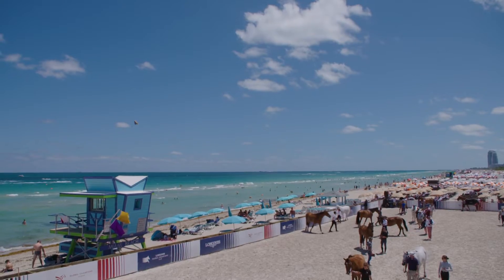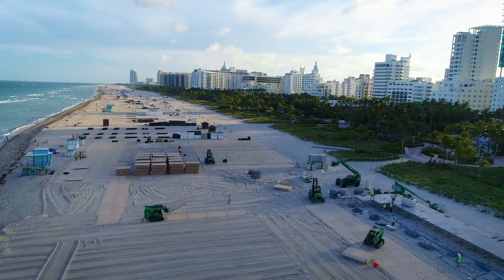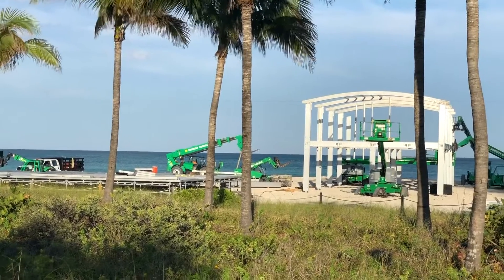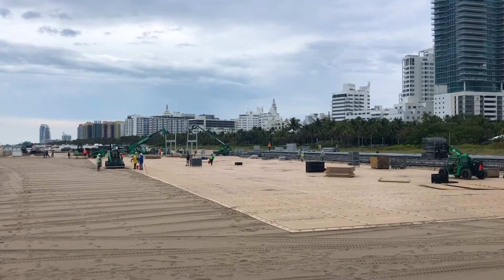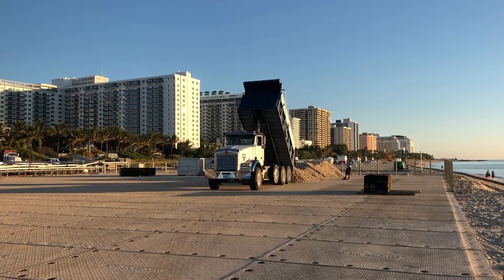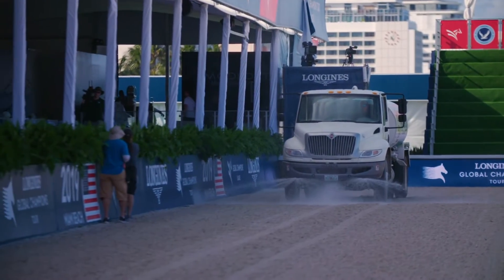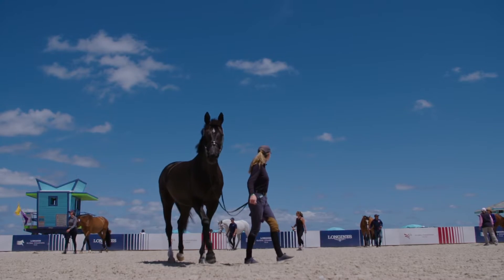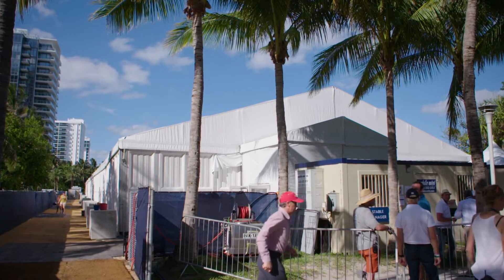The making of GCL Miami Beach 2019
GCL Miami Beach is set up in just 9 days! Check out this video showing you how.